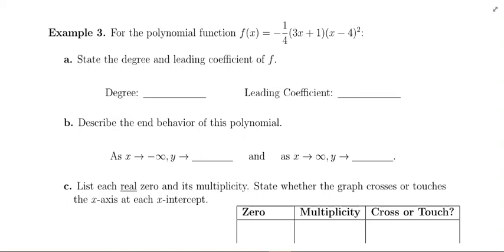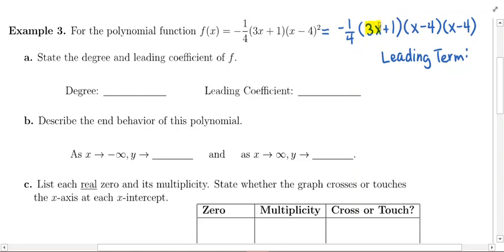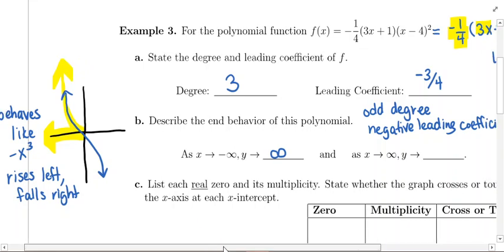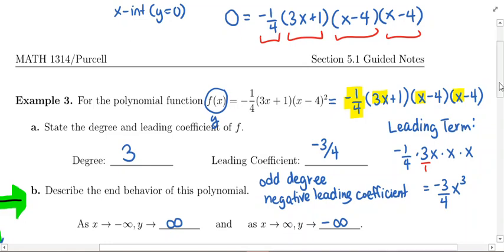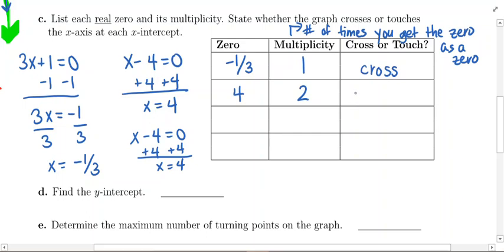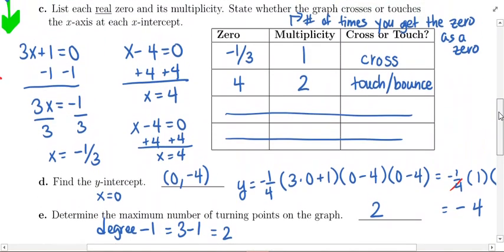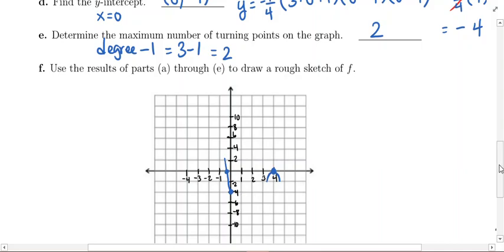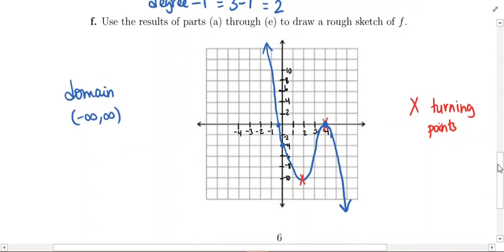5.1/5.2 Analyzing and Sketching the Graph of a Polynomial Function of Higher Degree / Example 3